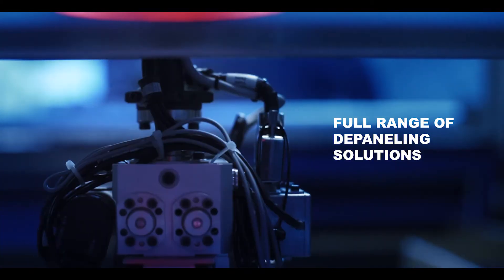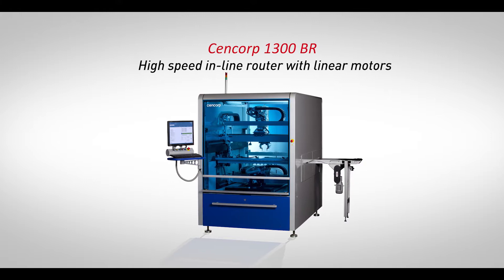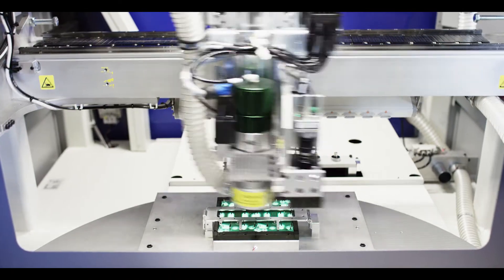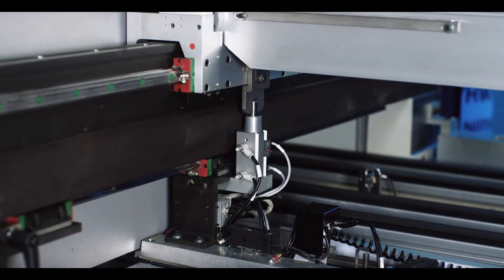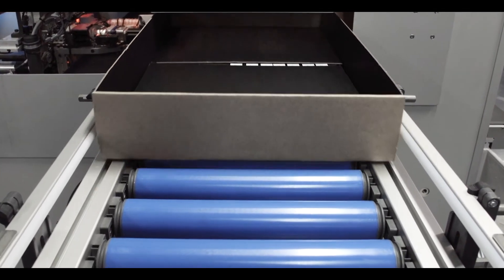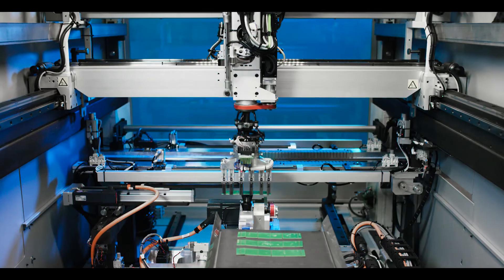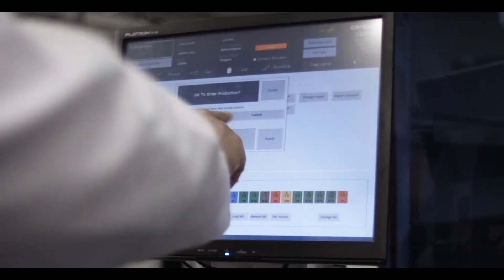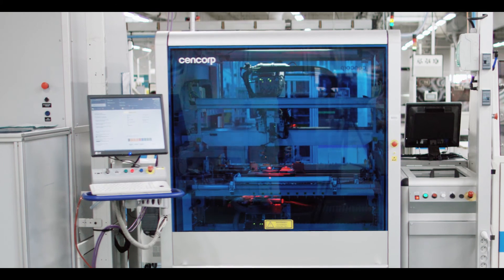Cencorp Depaneling (Routing) Overview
Cencorp offer a range of offline and inline systems with full flexibility to meet your requirements